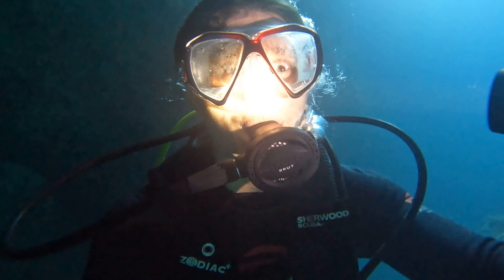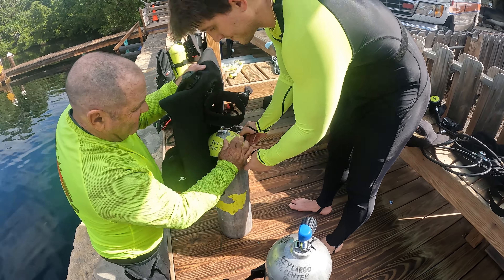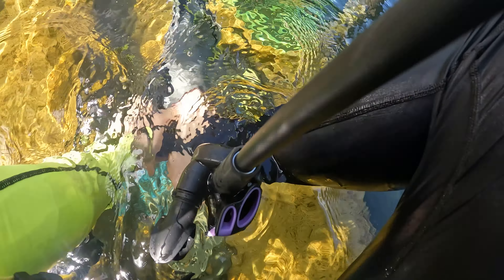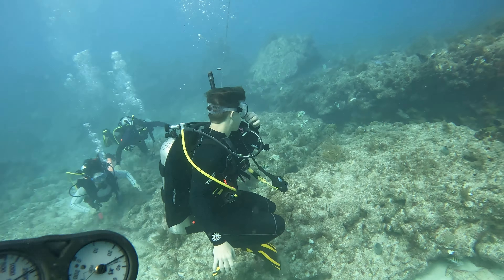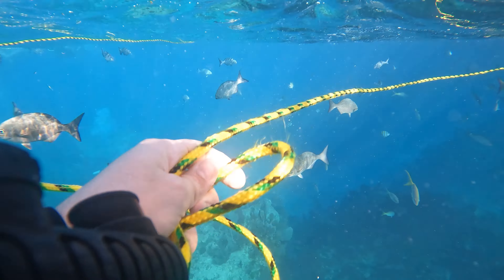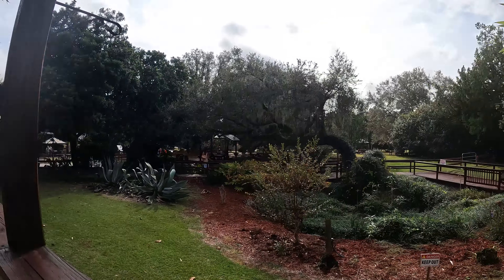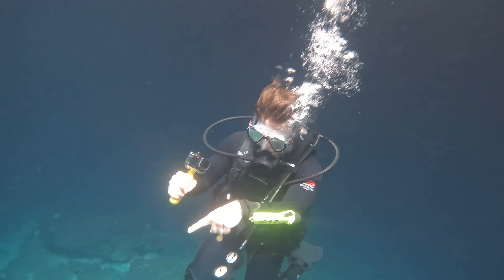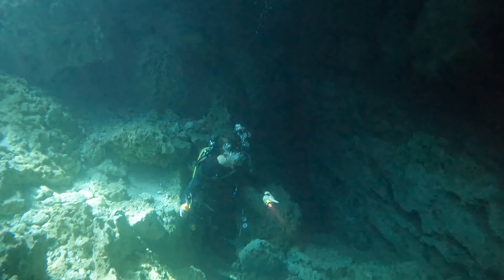I Learned to Scuba Dive to Explore A Hidden Cave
I have always wanted to explore in deep water. So I got Scuba Certified, and explored a hidden cave.

✅  About LouLivingLife.

Join LouLivingLife, where every adventure unfolds a story! 🌟 From heartwarming acts to thrilling dares, I'm just a guy chasing dreams and capturing moments on camera. Let's live the dream together!